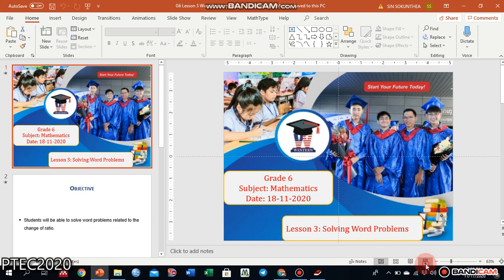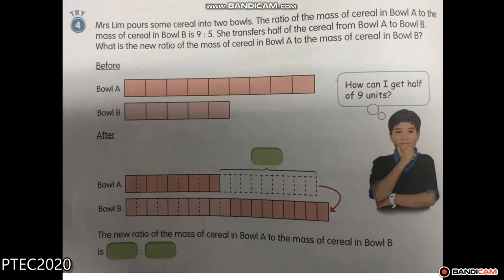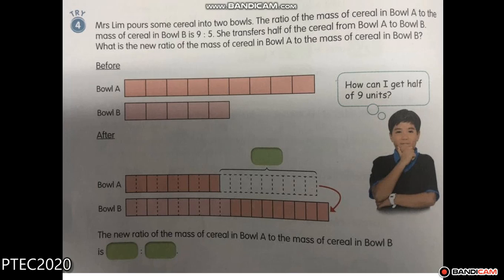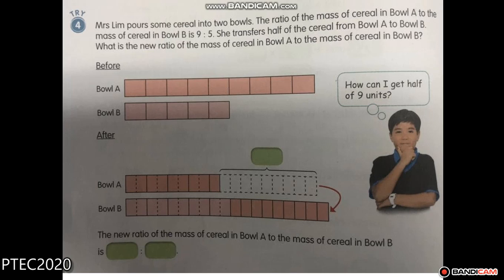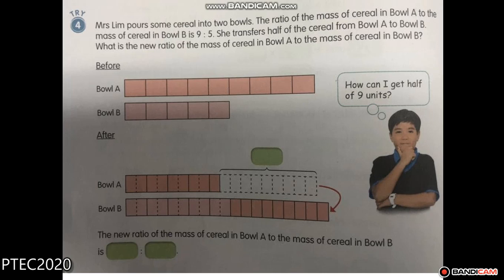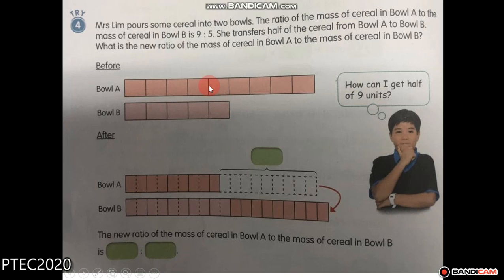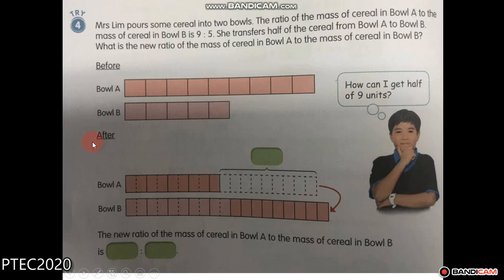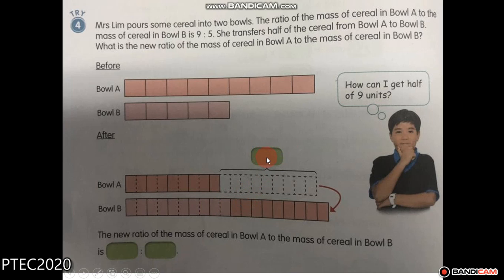G6: Solving Word Problem Related to Ratio